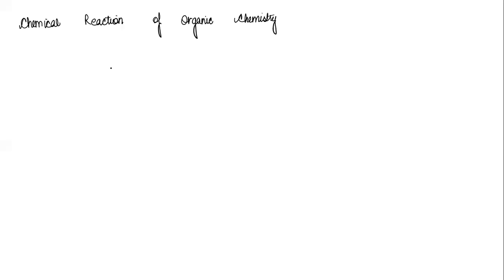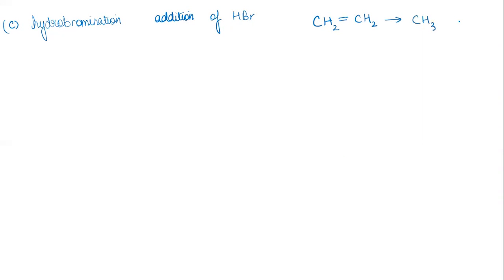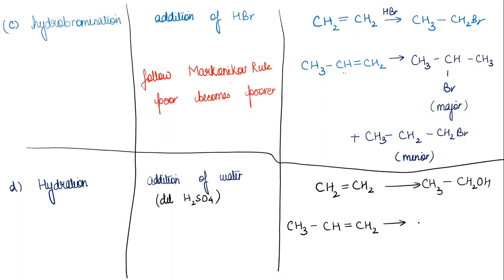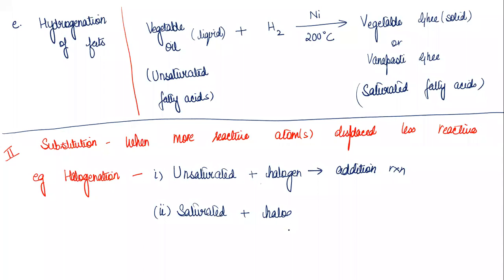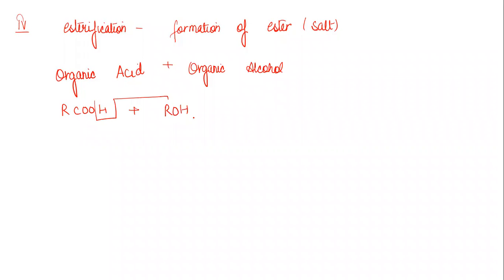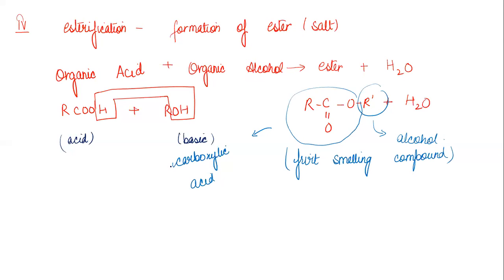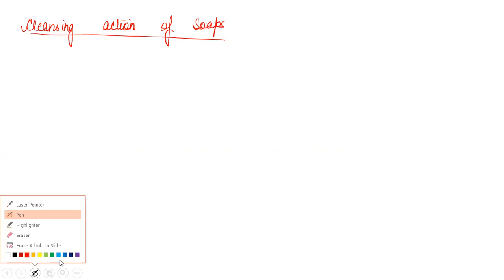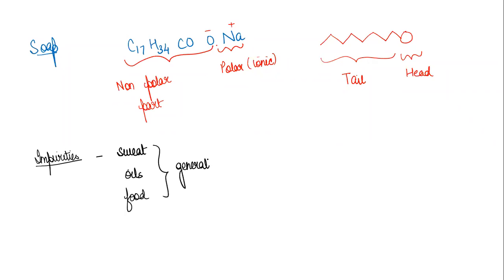class10-organic reaction again